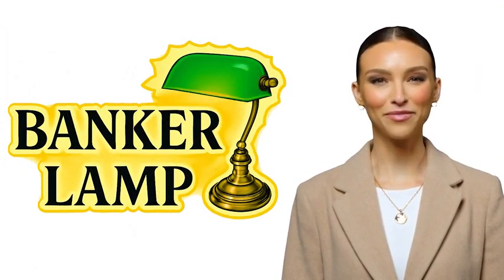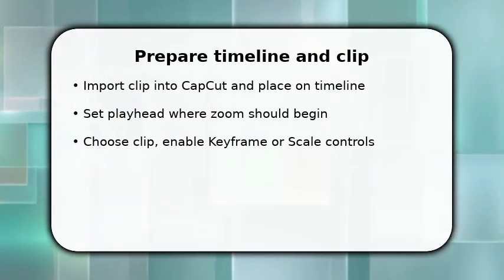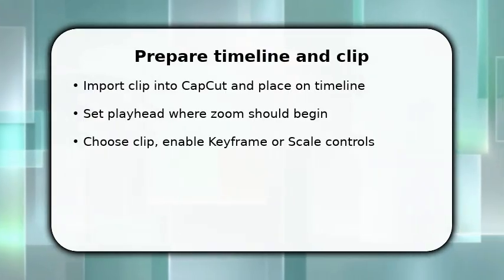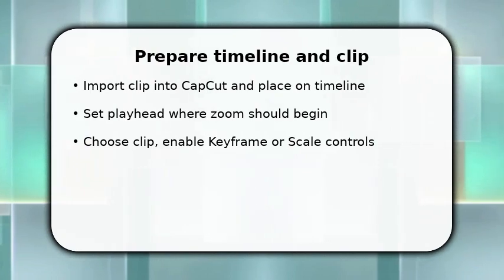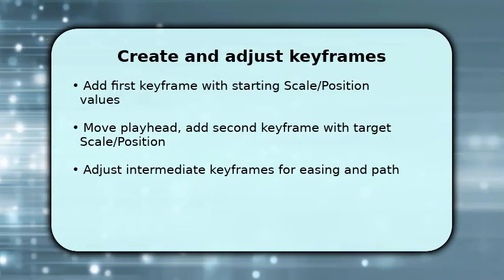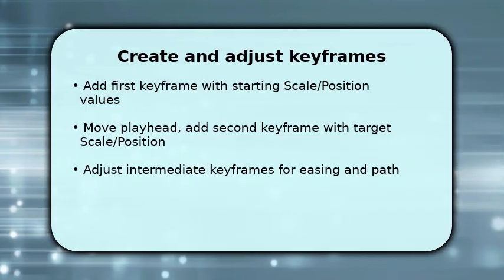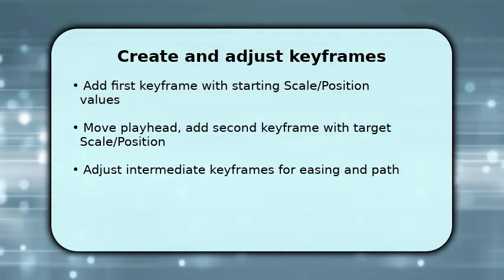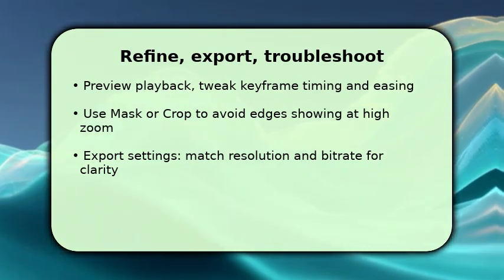How to Move Zoom on Capcut - Step by Step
Learn the precise steps to adjust zoom in Capcut, a versatile audio editing tool. This video guides you through each stage of enhancing your sound quality by mastering zoom controls for an immersive listening experience.